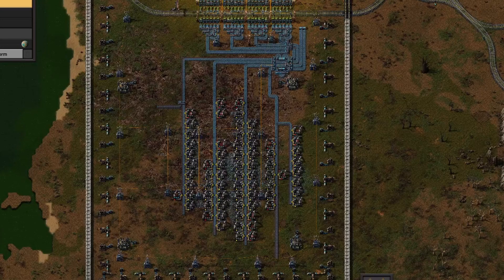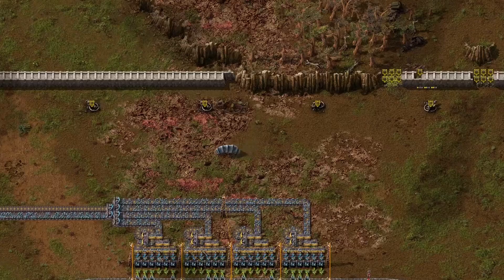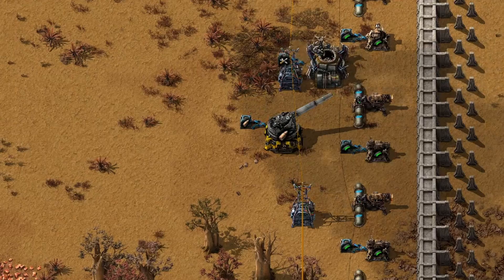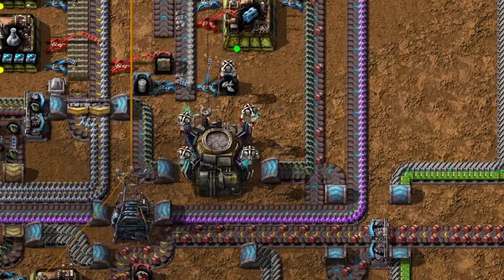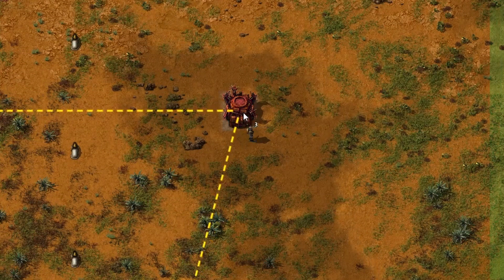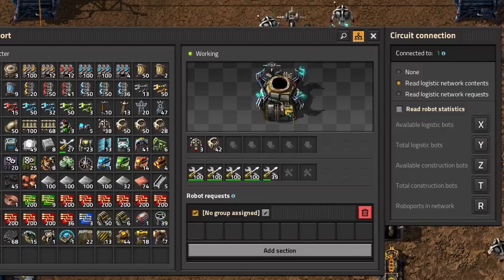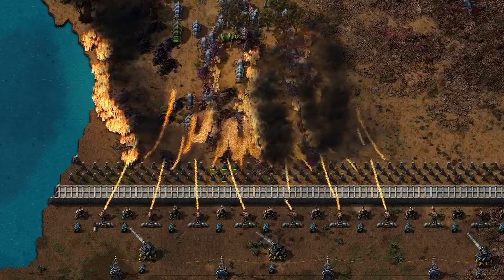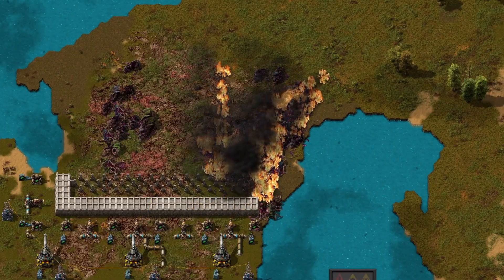Stop Micromanaging Outposts – Full Automation Guide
00:00 - Intro
00:32 - Why
02:58 - What
05:59 - How

Tired of rushing across the map to repair walls and refill turrets, only to realize it’s already too late? In this video, we’ll cover how to fully automate your outpost maintenance so they can defend themselves without you lifting a finger.

You’ll learn step-by-step how to:
✅ Keep your turrets stocked with ammo and fuel
✅ Repair walls and defenses automatically
✅ Use roboports and logistic bots to maintain outposts
✅ Set up supply trains so resources never run dry

By the end, your outposts will stay supplied, repaired, and battle-ready at all times—letting you focus on expanding your factory instead of babysitting defenses.